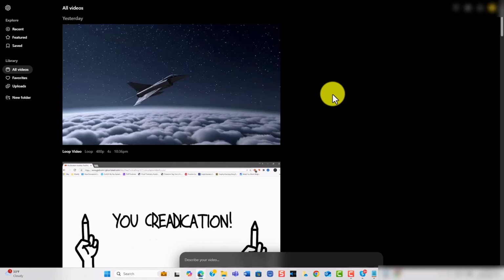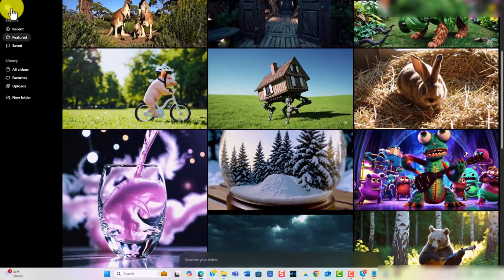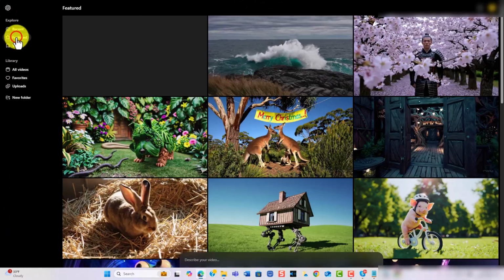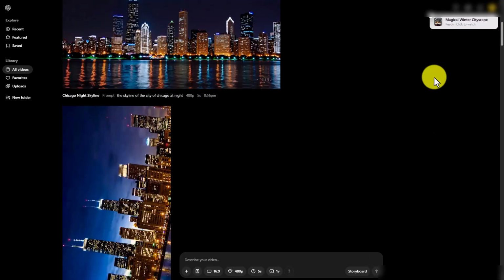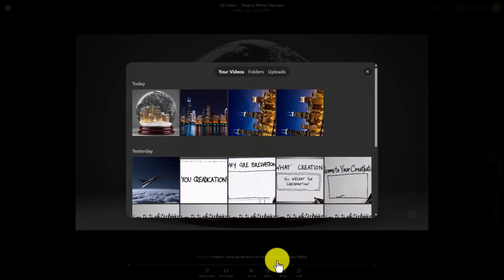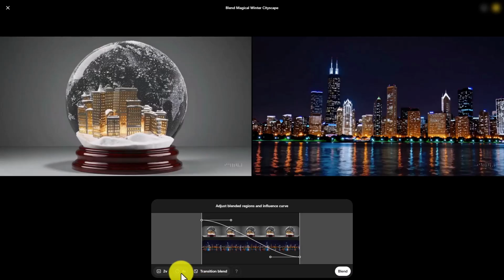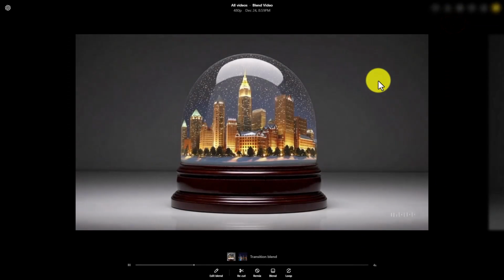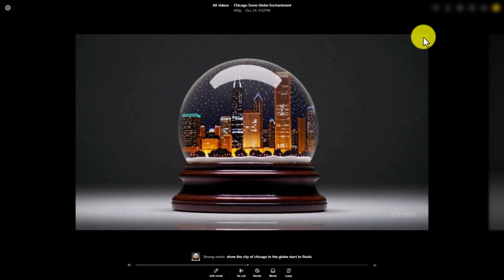0017 Sora Live Example Part One